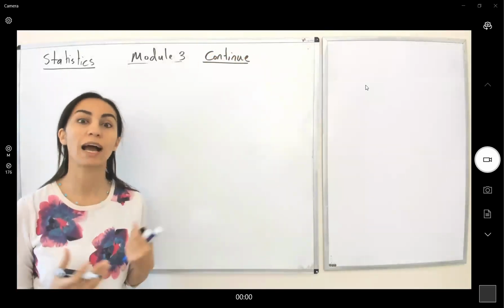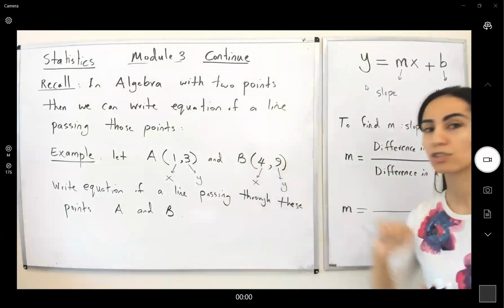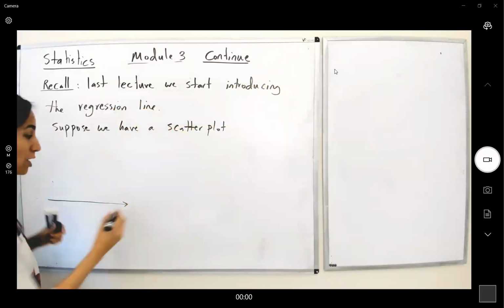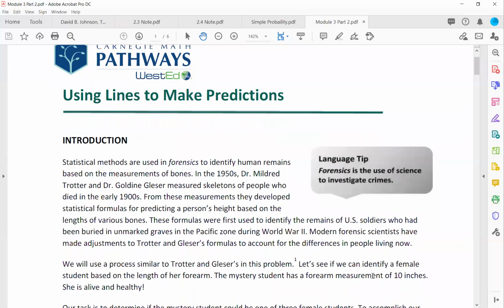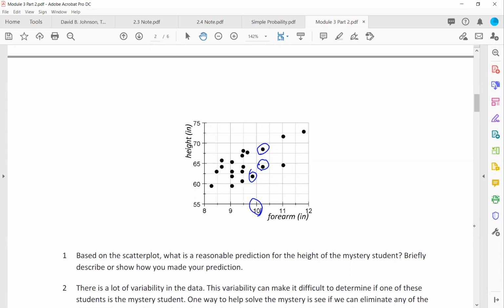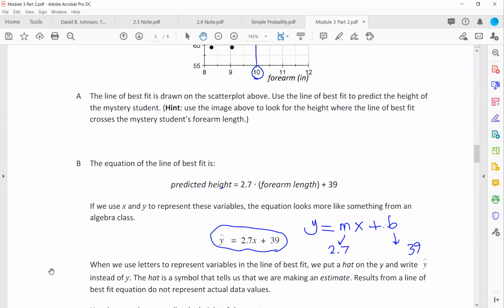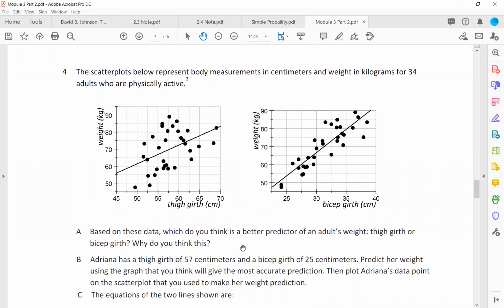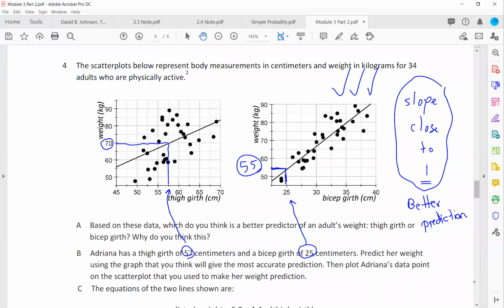Statway Lecture 8